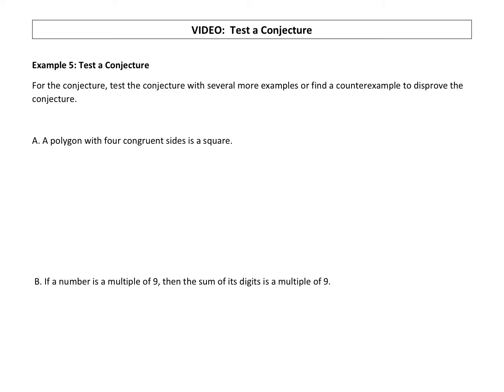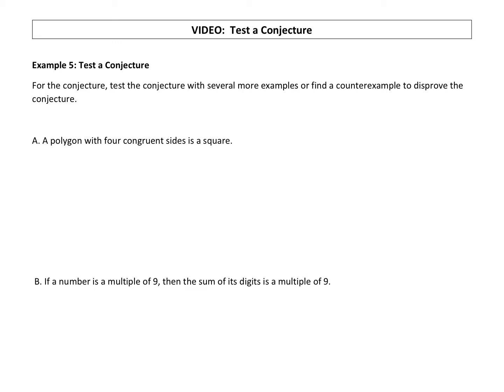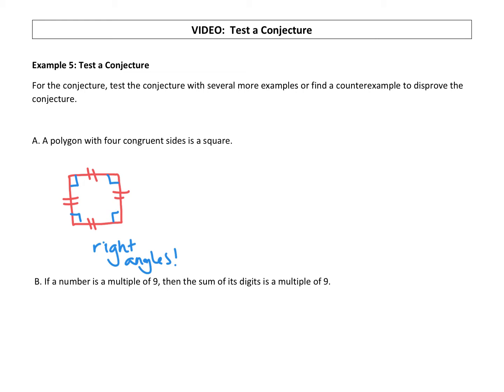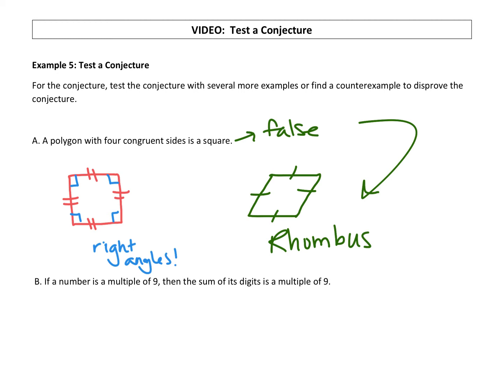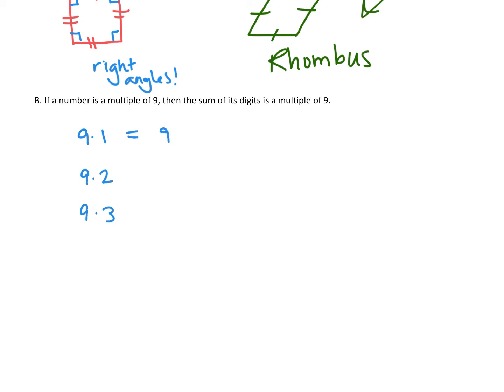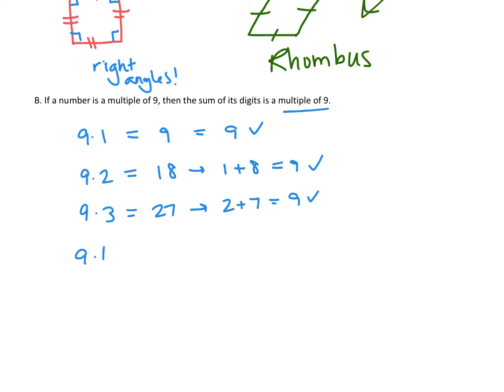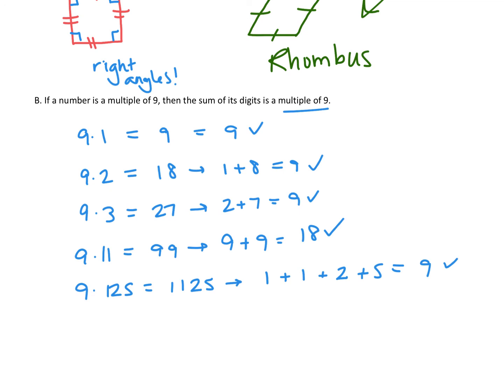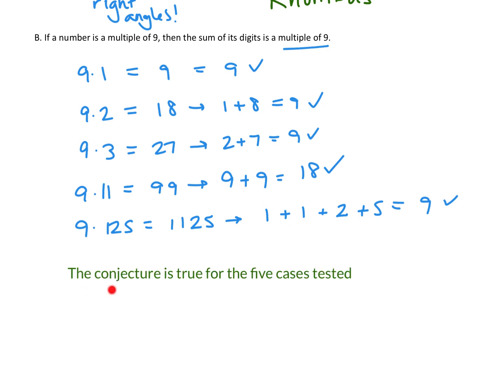Test a Conjecture